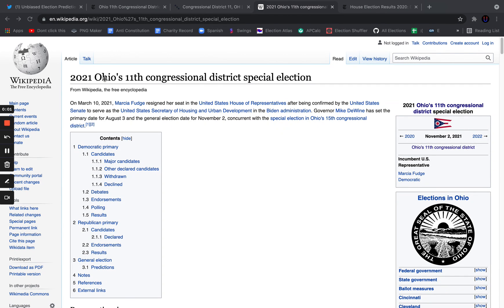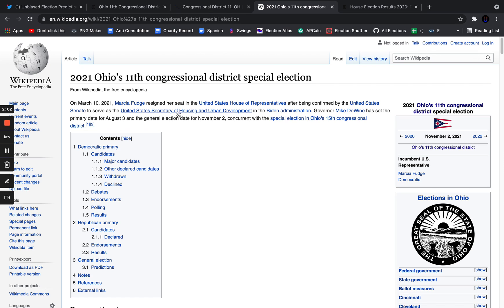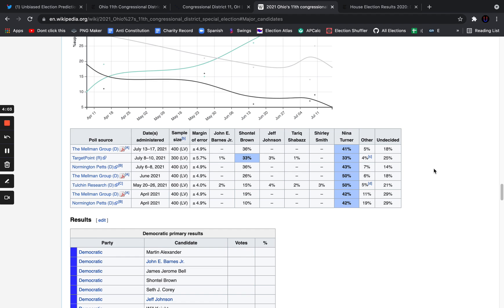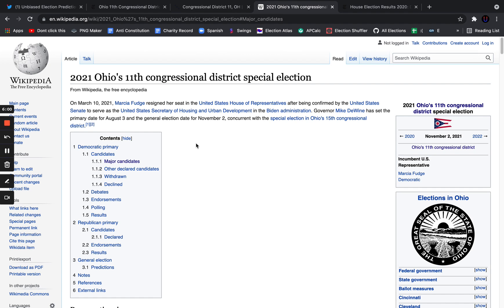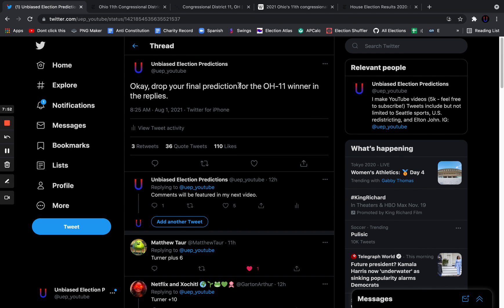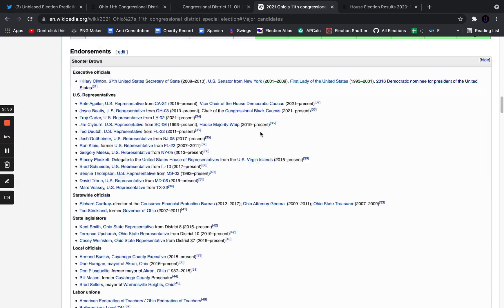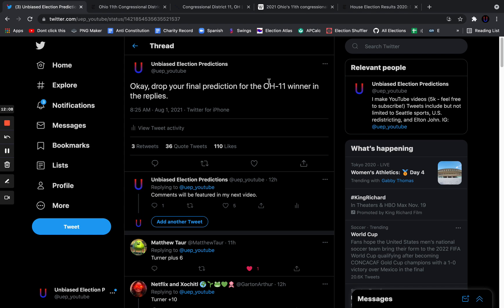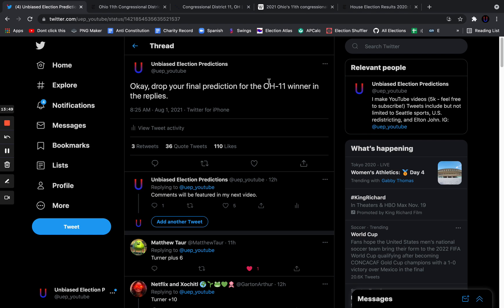HUGE ELECTION IN OHIO | Who Will Win The Fight For the Soul of the Democratic Party?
Gibran Adnan made this thumbnail. A big thanks to him for helping me out with my thumbnails.

I’m Unbiased Election Predictions, and I love making videos that talk about politics. I do my best to reply to productive comments, so don’t be shy! Leave a comment :)

COMMON QUESTIONS
What are your margins? Safe: 12+ Likely: 5-12 Lean: 2-5 Tilt: 0-2
What are your political views? Independent Democrat, but I don’t factor that in when I make predictions.
What website do you use for your electoral map? yapms.com
How often do you post? Usually once a day, maybe every other day